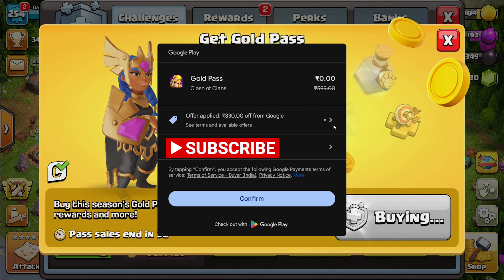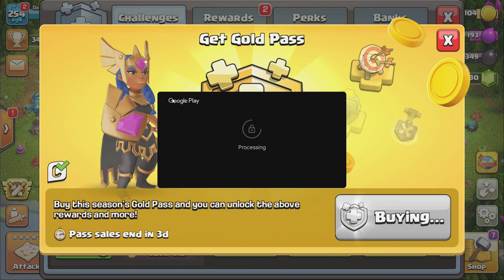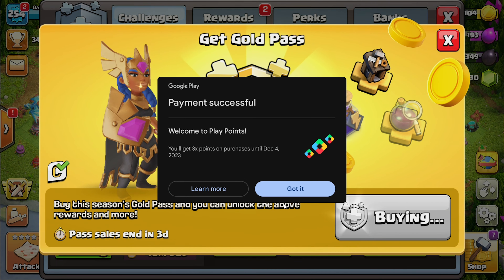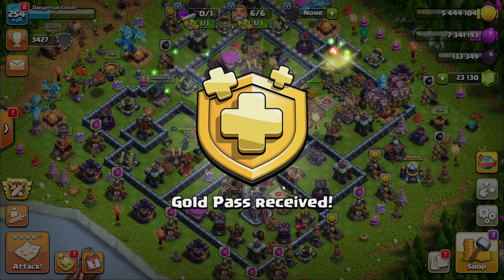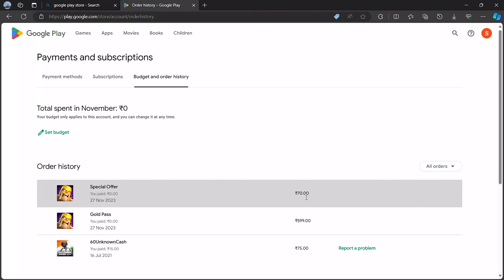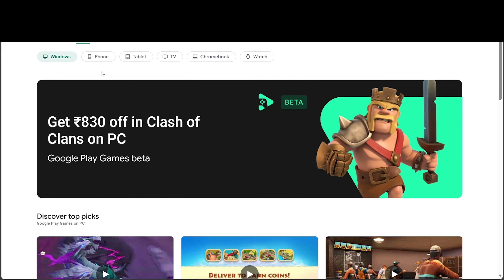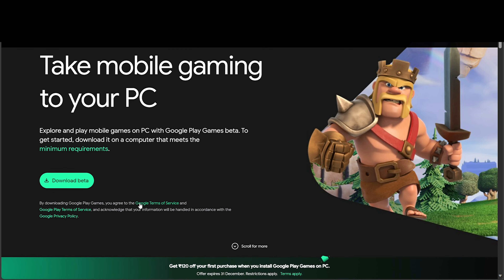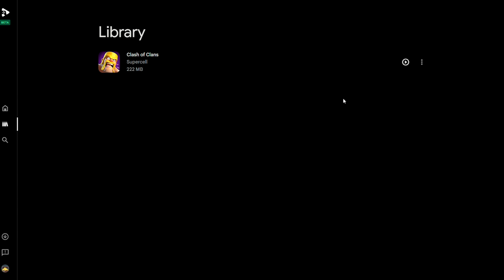I got free gold pass & you can too till dec 2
"This material is unofficial and is not endorsed by Supercell.